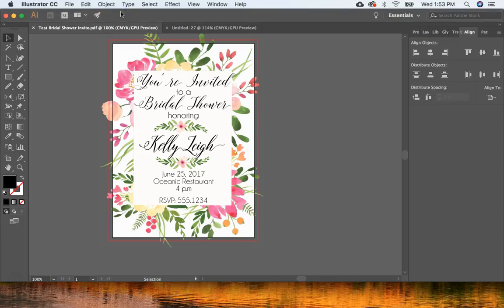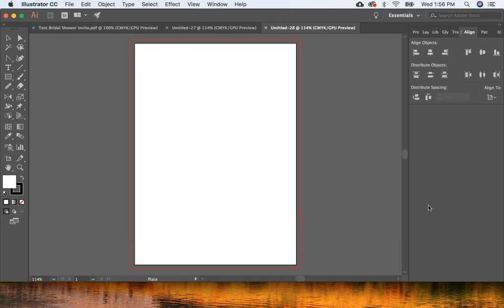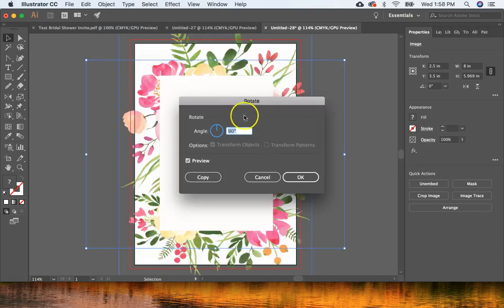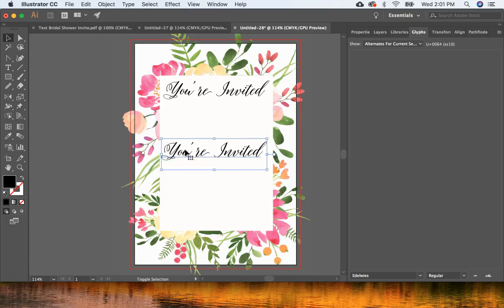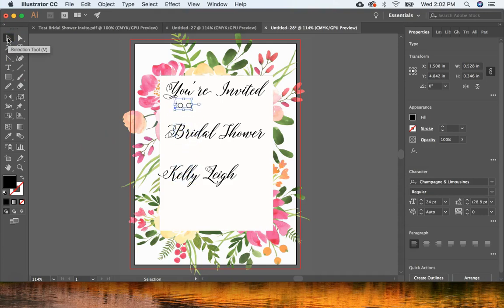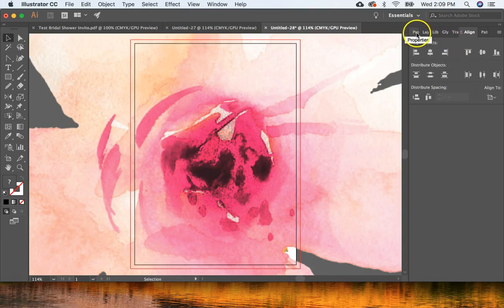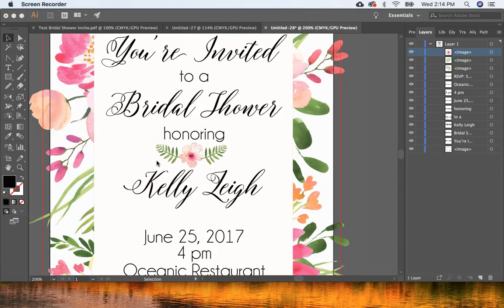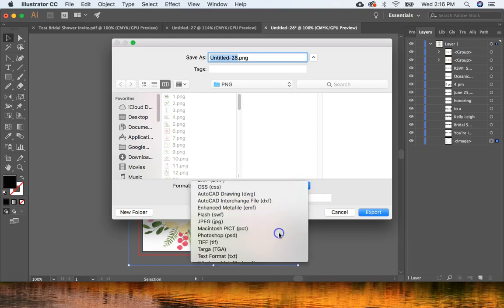How to Make Invitation in Illustrator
This tutorial will show you how to make a simple floral invitation using Adobe Illustrator